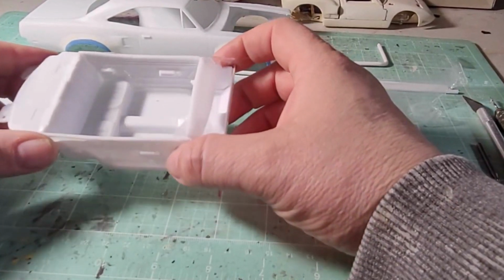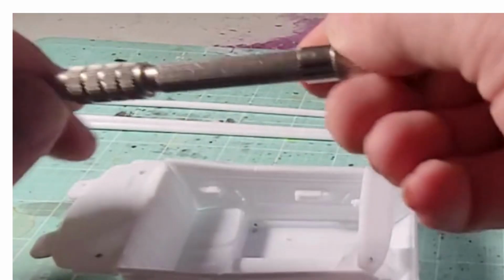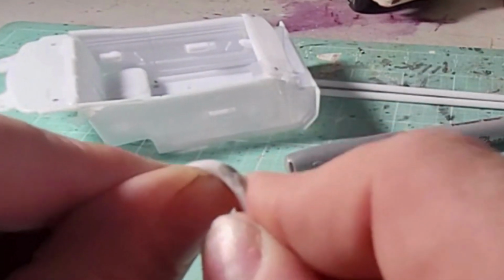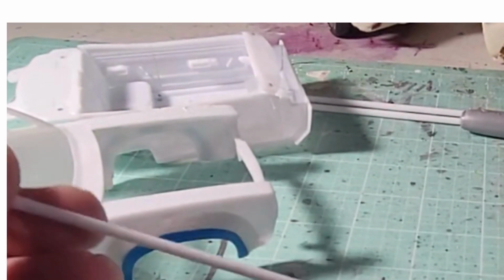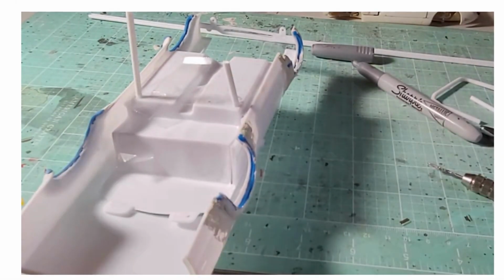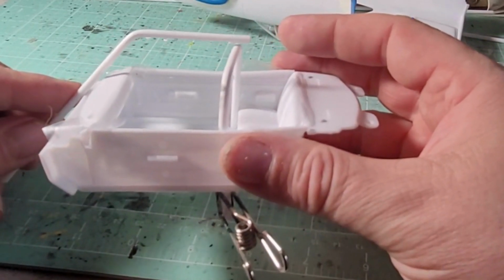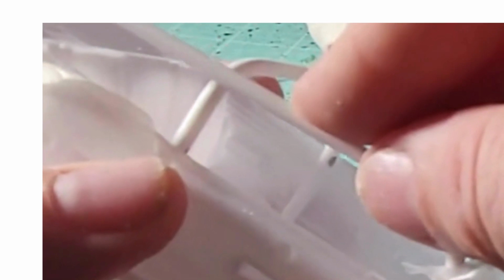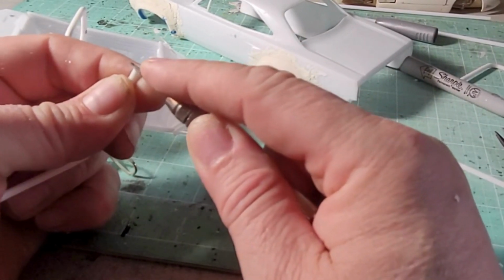Simple Model Car ROLLBAR for Beginner to Novice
This can get a little tricky depending on the Body you are using.
Its really not that hard. You can add as much Bar or little as you want.

Video series - "Models you didn't know existed"